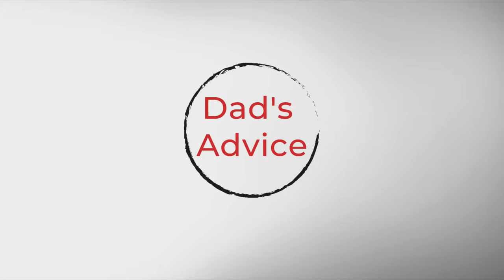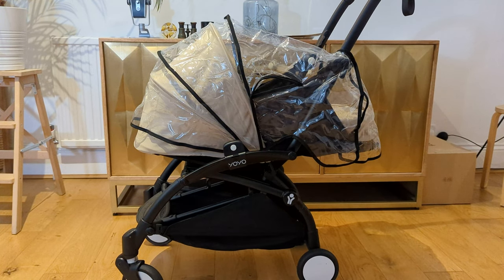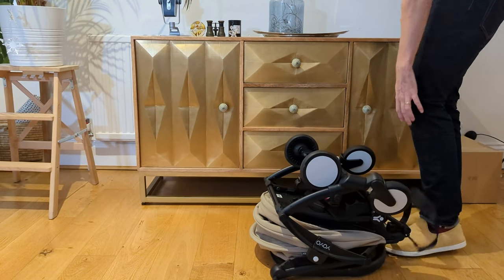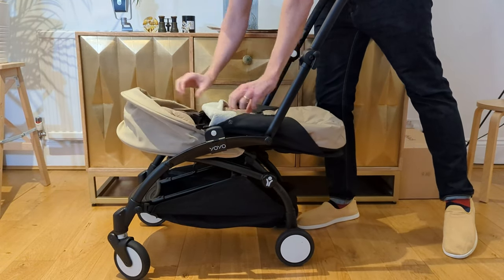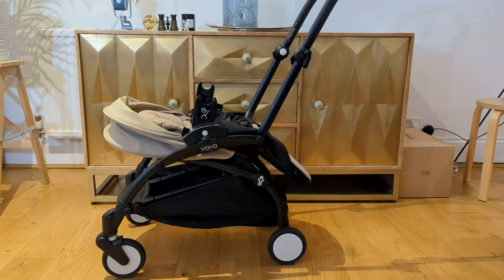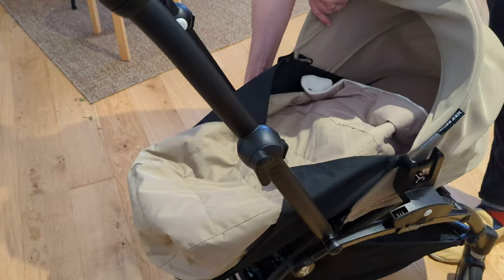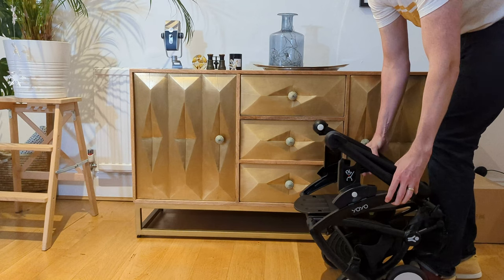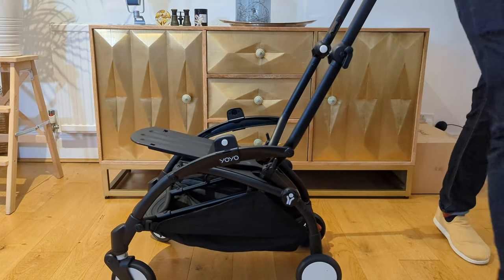Babyzen Yoyo | 5 Things I Wish I Knew Before Purchasing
Today we are looking at the 5 things I wish I knew before purchasing the Baby Zen Yoyo. Don't get me wrong, this buggy/ pram/ stroller is amazing! But I thought highlights a few of the things I have identified would help you all out if you're looking to purchase this!

Please ALWAYS refer to the manufacturer's user guides for set up, use and functionality of these products!

Specific to this video as well please make sure you unclip the adapters prior to loading the car seat in your car and always use as directed by the manufacturer!